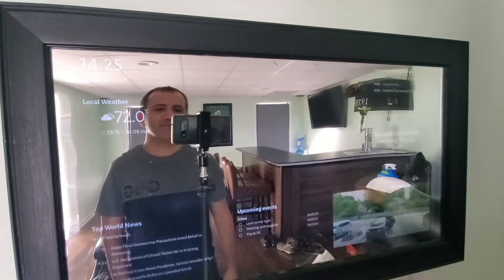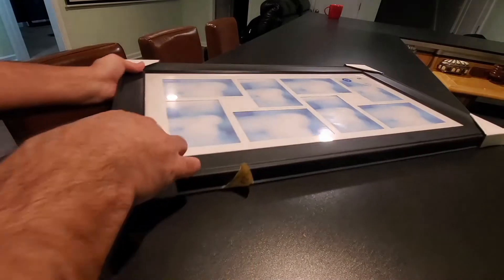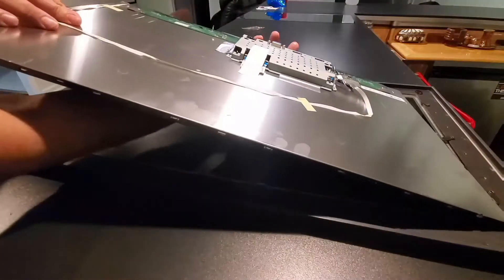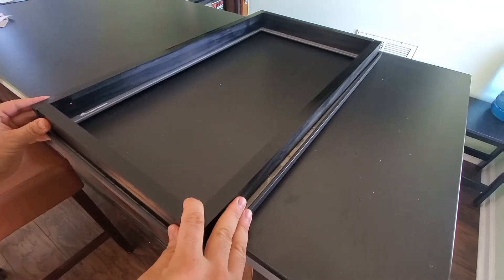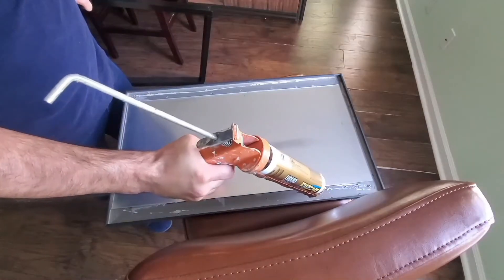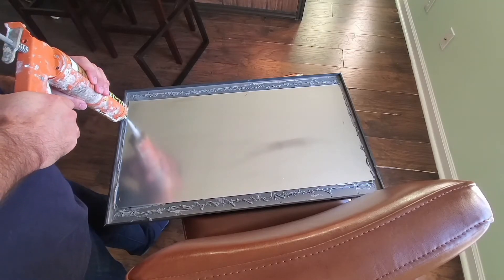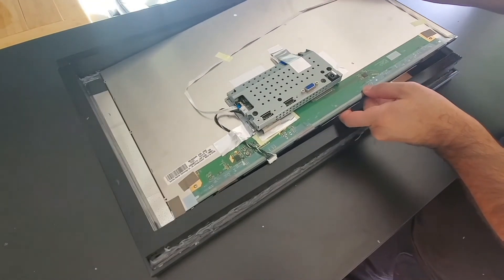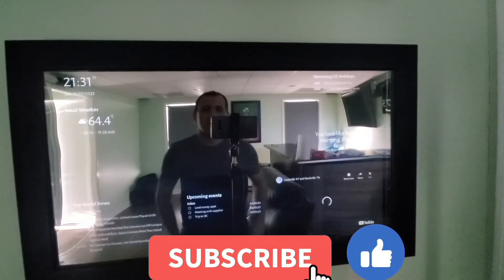How to build a Smart Mirror (Part 2)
This is part 2 of a Smart Mirror project. This part focuses on the making of the smart mirror. See Part one for the software side of this project.